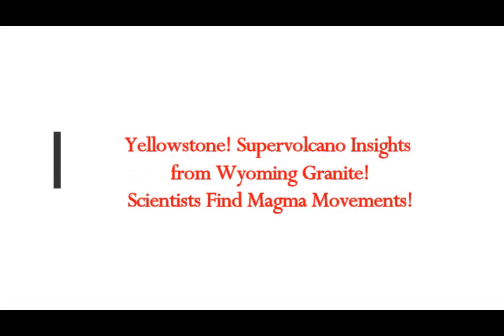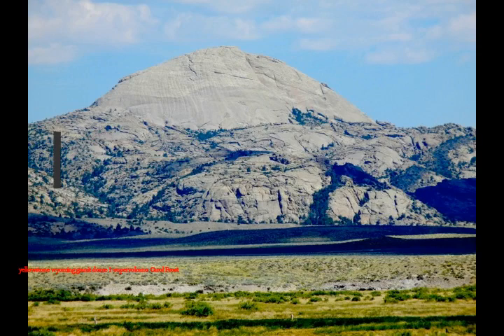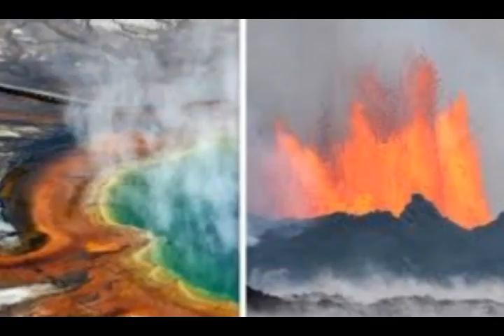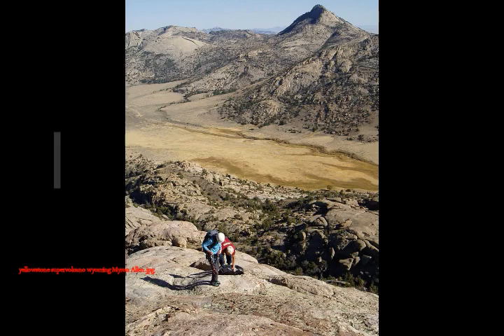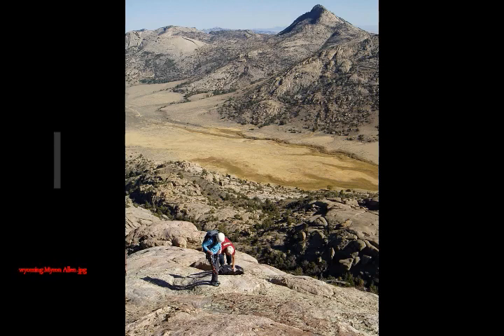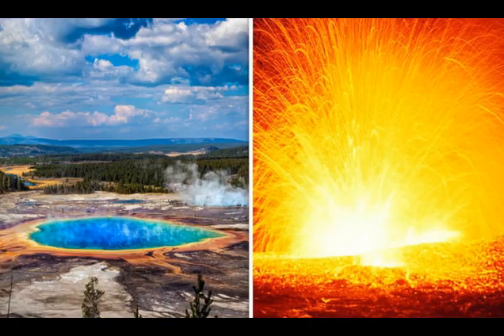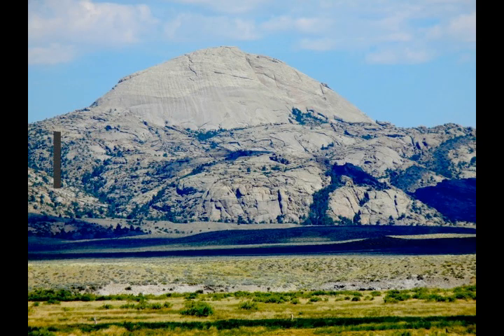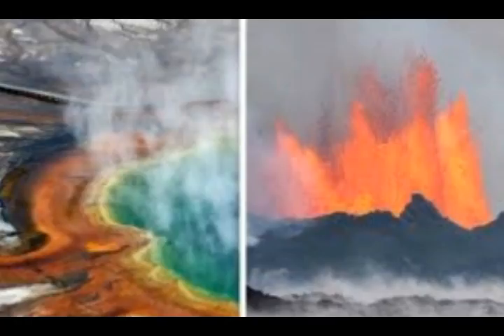Yellowstone Supervolcano Insights from Wyoming Granite! Scientists Find MAGMA MOVEMENTS!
Please Support:
2) Thumbnail image - Yellowstone supervolcano fury eruption by CBC ca.jpg